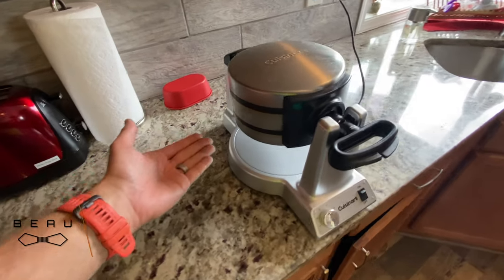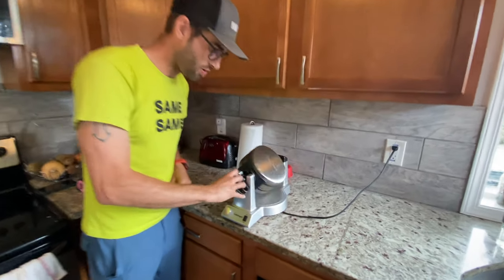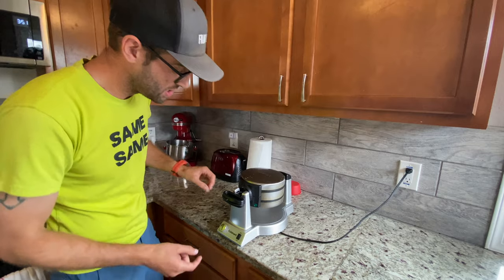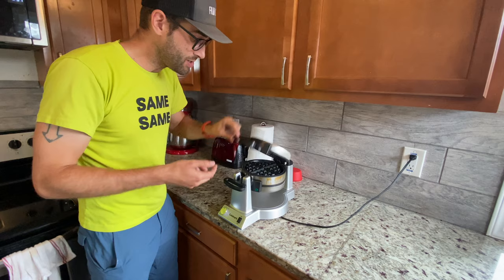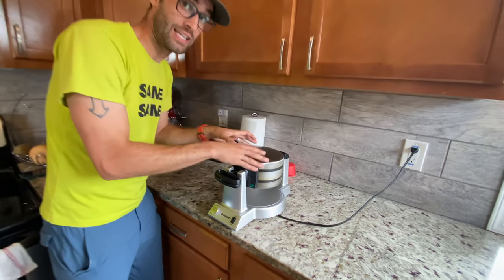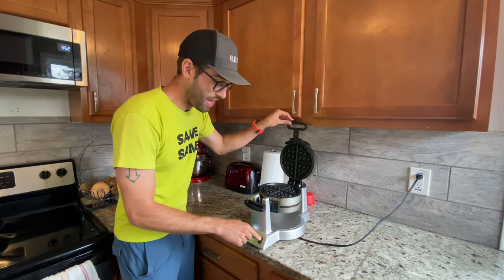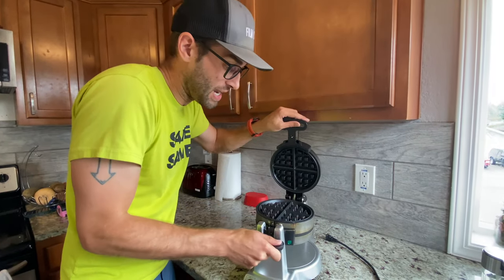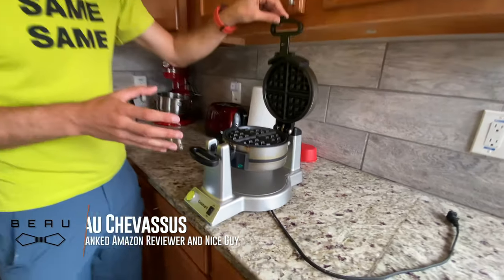★★★★★ Cuisinart DOUBLE Waffle Iron: make waffles twice as fast! Stainless Steel version - Review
Here's the same waffle "double" waffle maker on Amazon
I use this waffle maker to make waffles twice as fast in the morning... breakfast is flying with hot waffles!